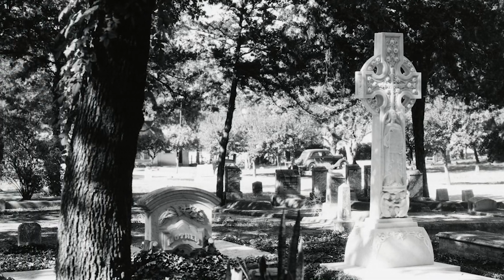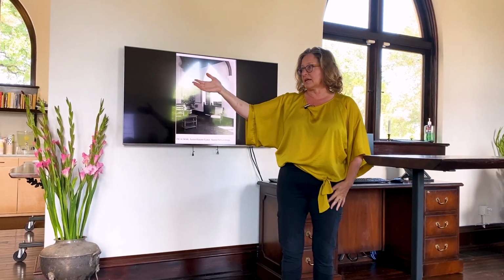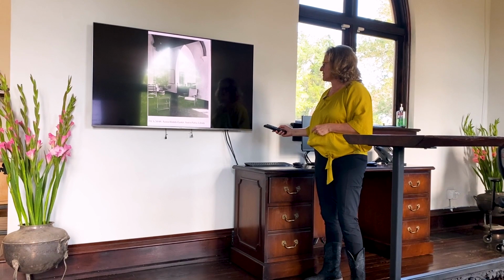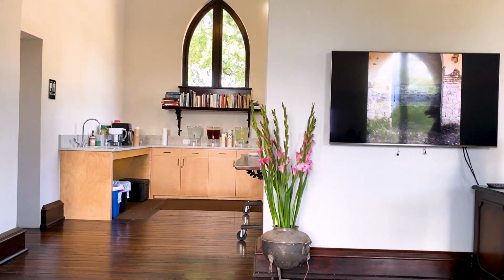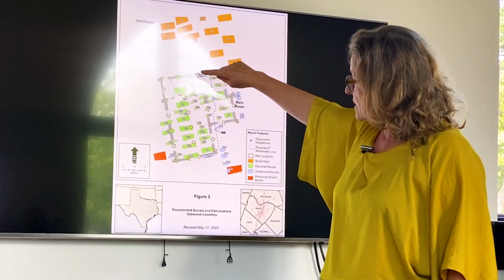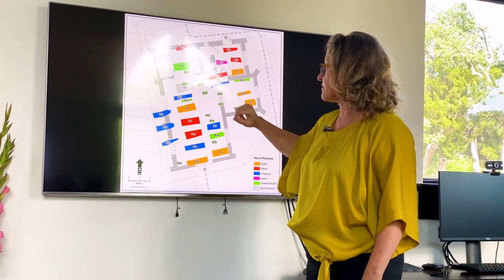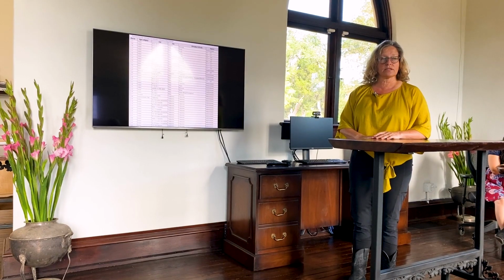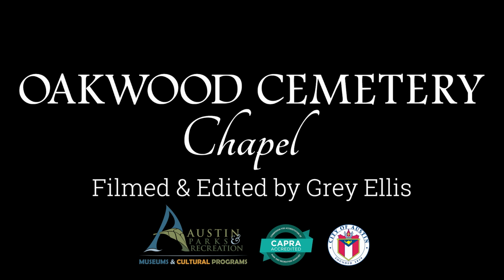All Together Here: History of Oakwood Cemetery Chapel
The complicated history of the historic Oakwood Chapel from its construction in 1914 to its remodeling in 2016 and the bodies found beneath.